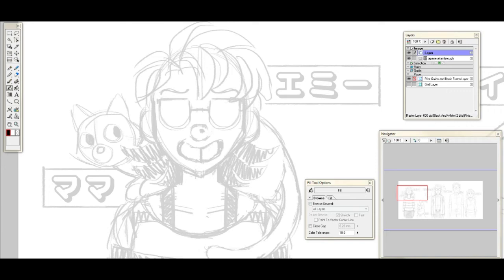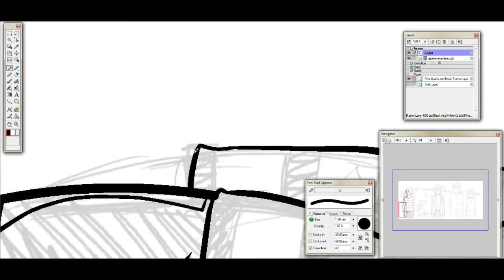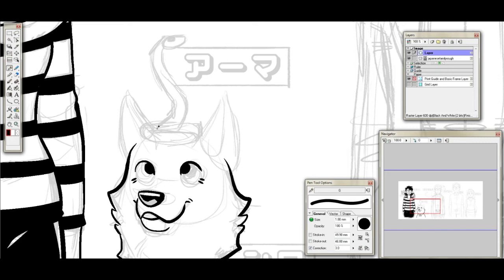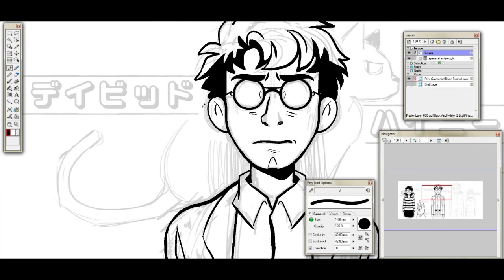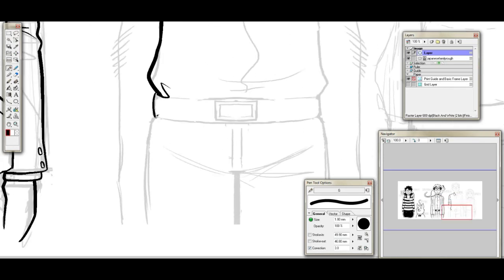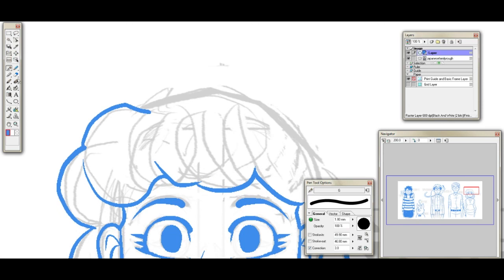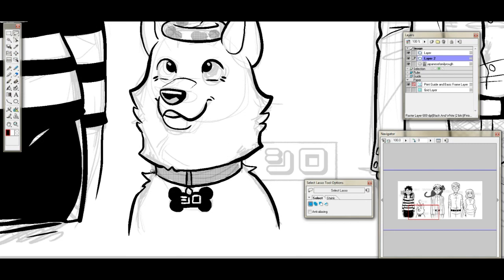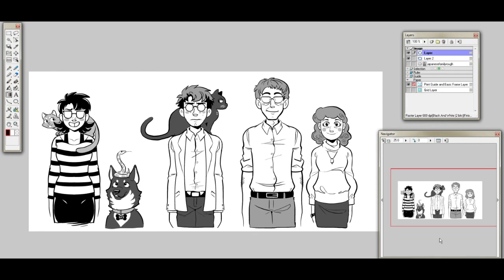Let's Draw - Dave's Family Part 02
I'm drawing a little thingy for Dave to use in class on Tuesday.